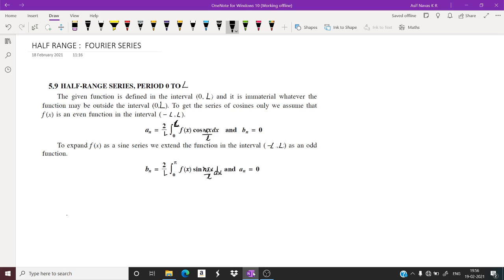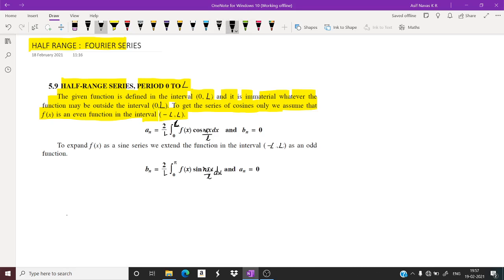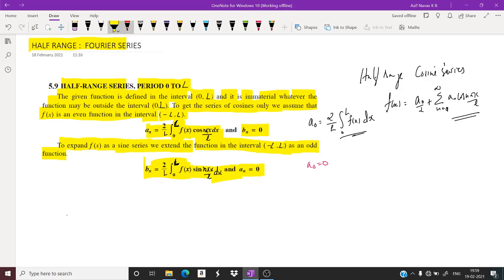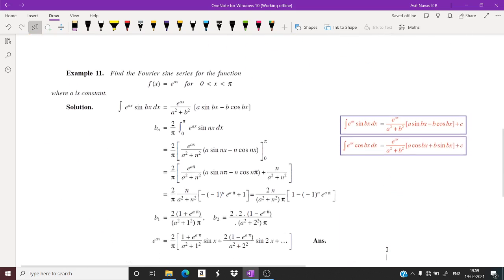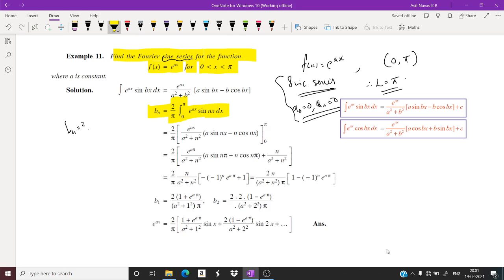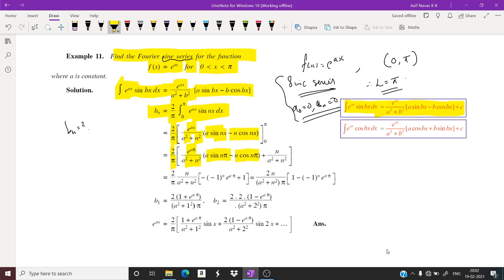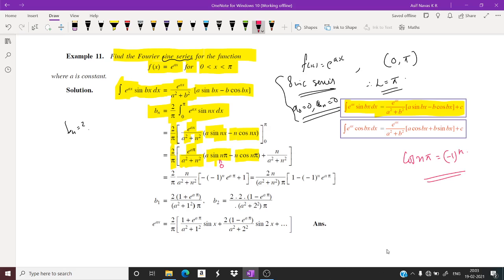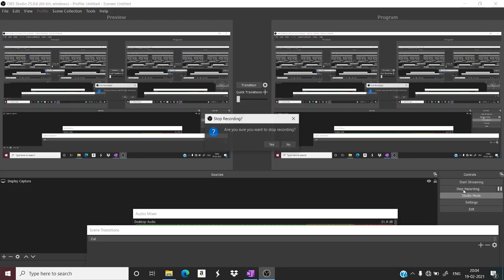HALF RANGE FOURIER SERIES